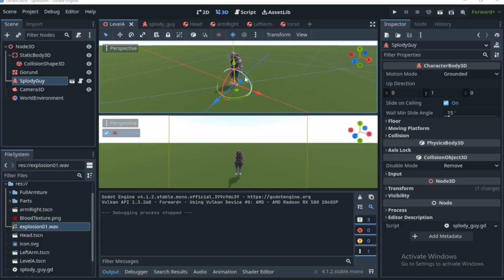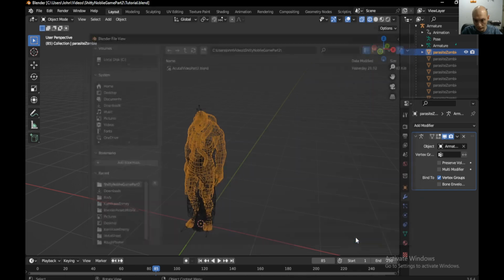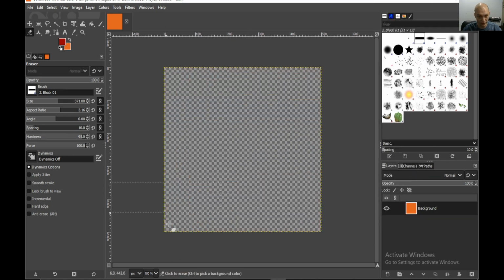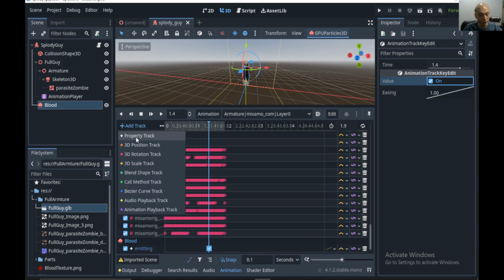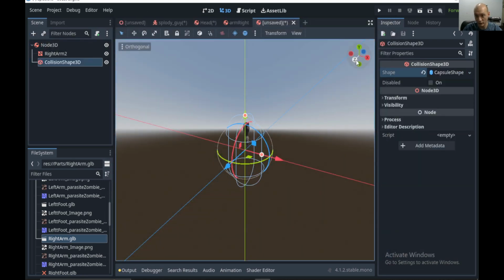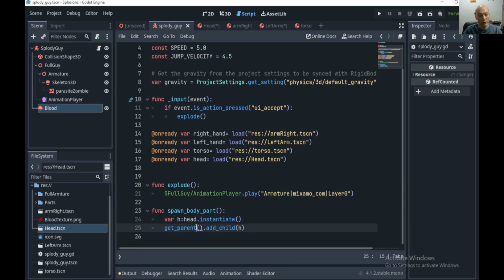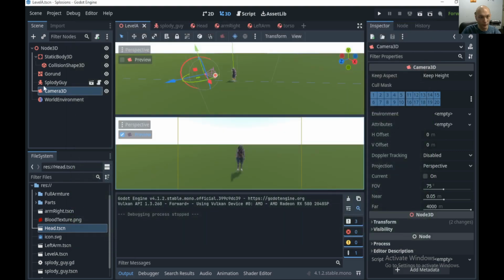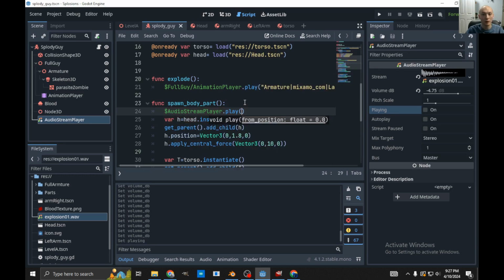Exploding Enemies in Godot 4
Hello today we make an enemy explode in godot 4.